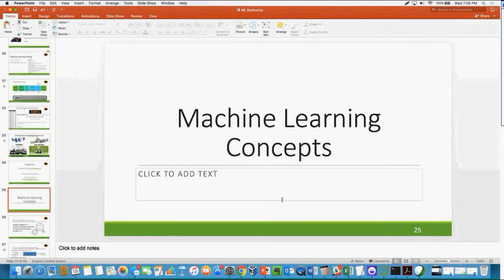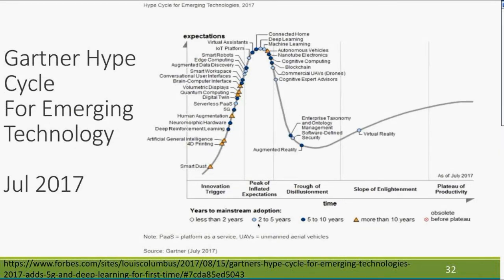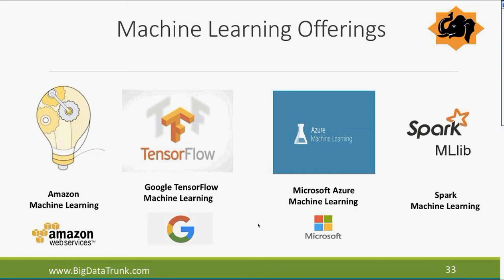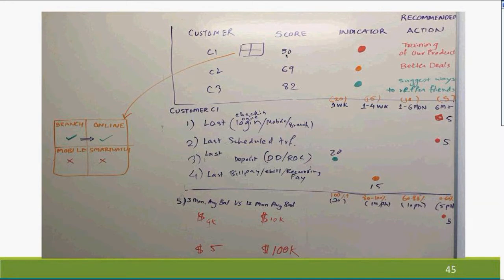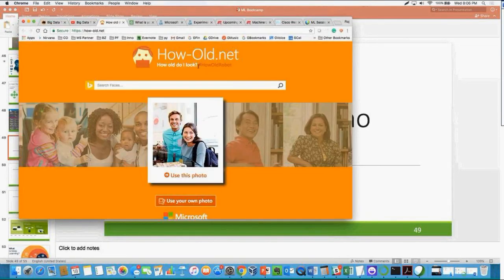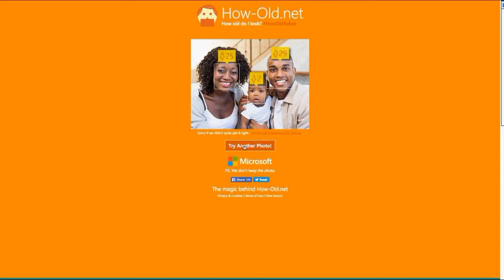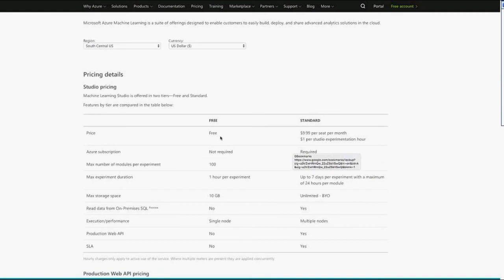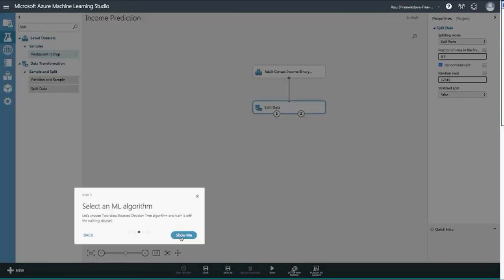Machine Learning Introduction for Anyone and Everyone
Machine Learning Introduction for Anyone and Everyone during the Machine Learning Meetup

Big Data Trunk helps customers accelerate innovation through high-quality corporate training and consulting on cutting edge technology like Artificial Intelligence, Data Science, Big  Data, Blockchain, Augmented, and Virtual Reality, etc.

Big Data Trunk is a proud Google Cloud Partner and developing some fascinating Data and AI products.

Our Services
- Corporate training
- Data Products
- Consulting